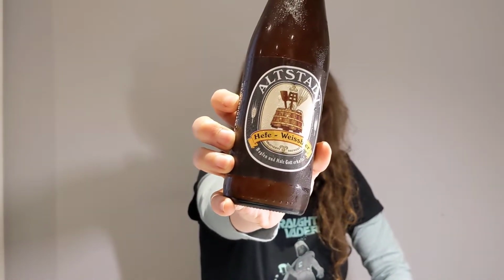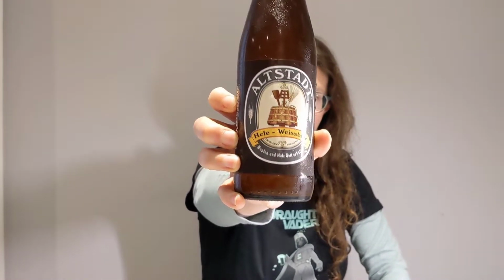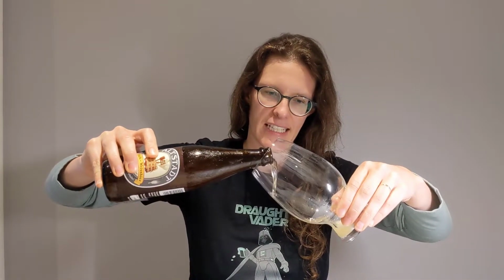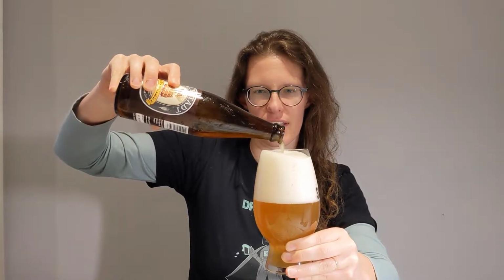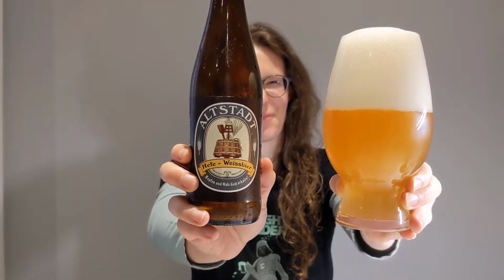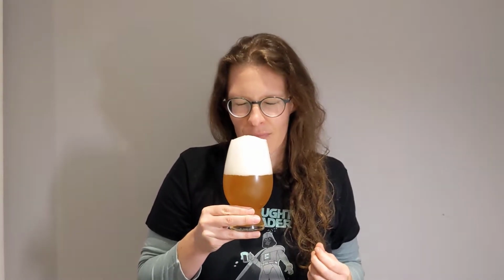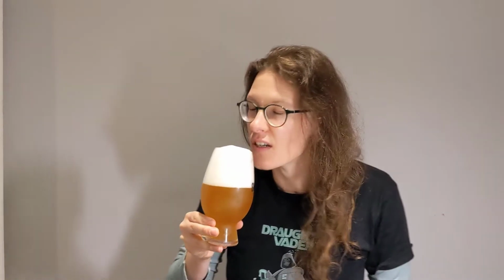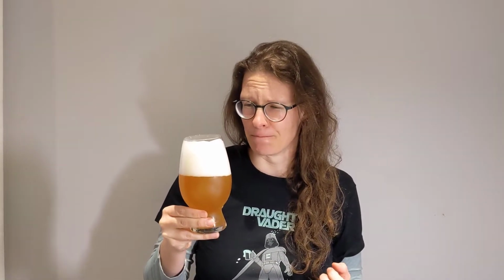DAY 9 of the Craft Beer Advent Calendar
DAY 9 of the Craft Beer Advent Calendar is a familiar favourite. If you haven't had it yet, you might be meeting your new favourite in this style.

A classic beer, a classic and traditional style. Brewed in Pretoria but with their heart firmly in Germany, all the beers from this brewery are worth tasting and appreciating 🍻